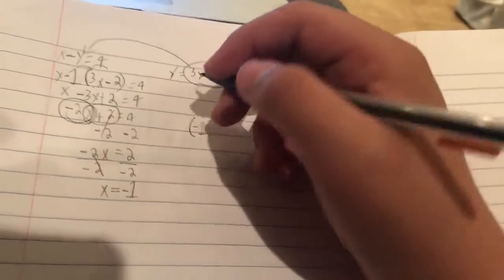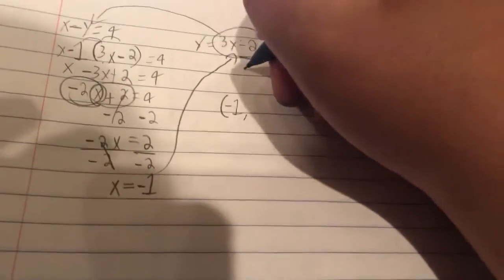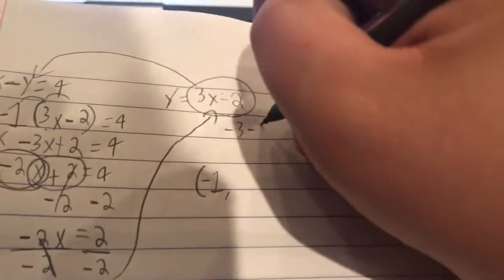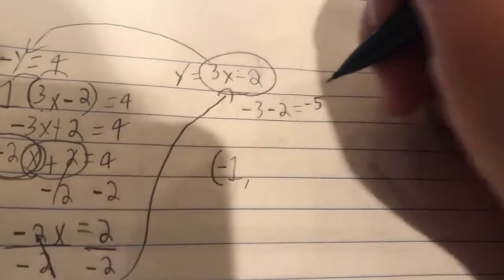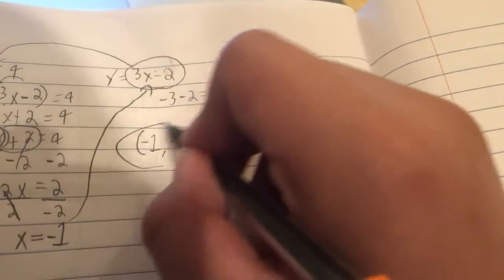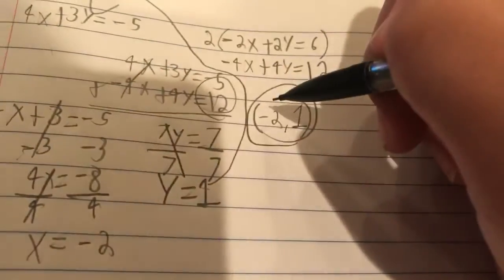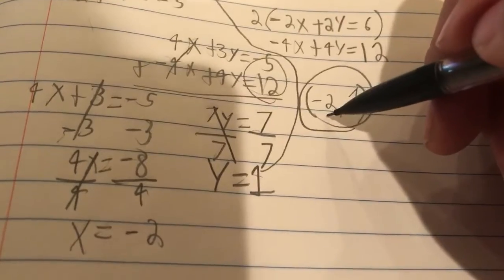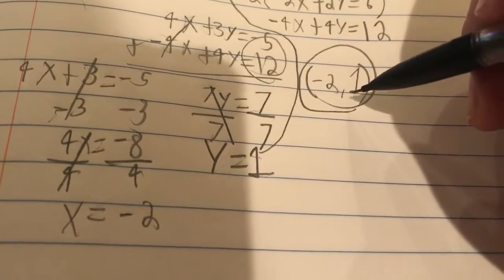Substitution and Elimination - (Algebra 1)